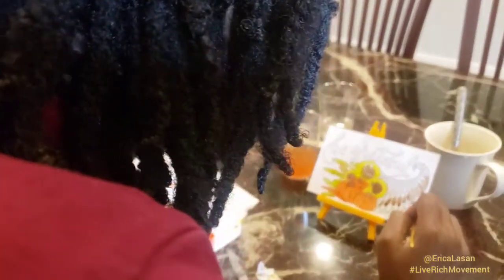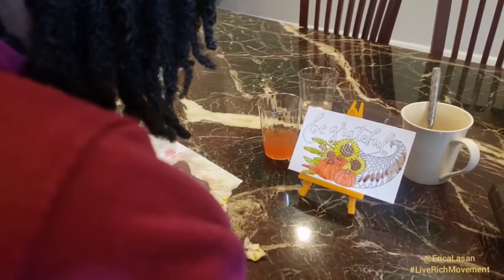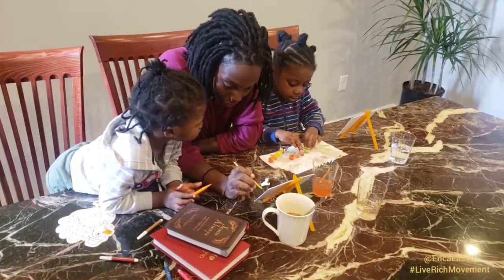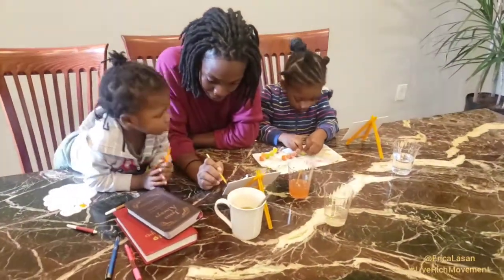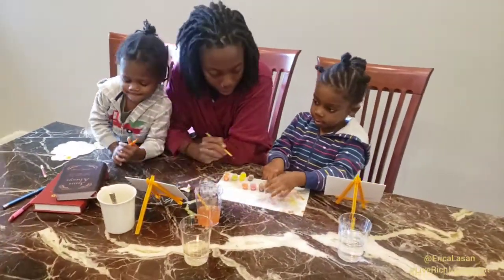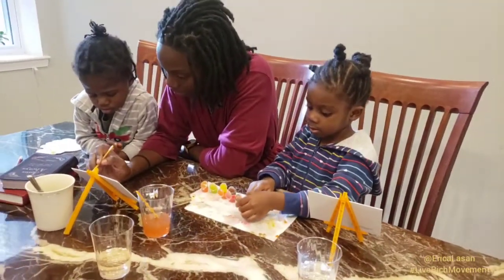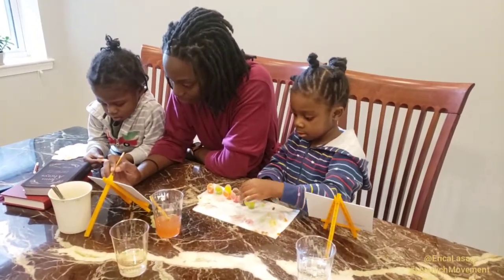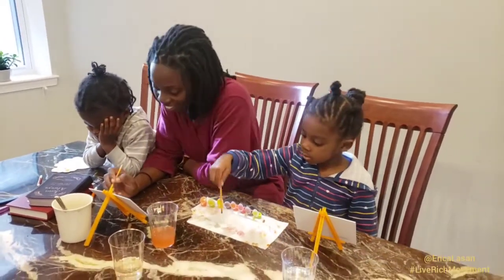Halloween2020: All Treats, No Tricks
...this year's Spook-tacular season has been overshadowed by all of 2020s scary happenings. But that doesn’t mean you shouldn't try to make the most of Holiday festivities! Our family is opting to celebrate FallFiesta (something we totally made up 😄) to celebrate the comforts of Fall

-Fall inspired crafts
-Fall comfort foods (bring on the cornbread and vegan chilli!) 😋
-Fall colored/themed attire (there will be TONS of orange, browns, and mustard yellows in the building!) lol

How are you guys putting a positive spin on Halloween2020 and keeping the kids occupied? Let me know!

PS: Tomorrow we will be hoping into November's group accountability Challenge: AbunDANCEByGratitude!!!

Check out last night's LIVE detailing what to expect for this 21-day finance and gratitude challenge!  There is still time to sign up 👉🏿 to participate, and we can't wait to see you on the other side!

Xx,
E